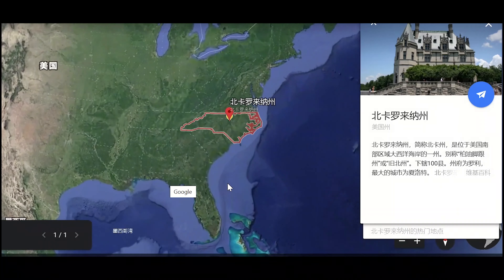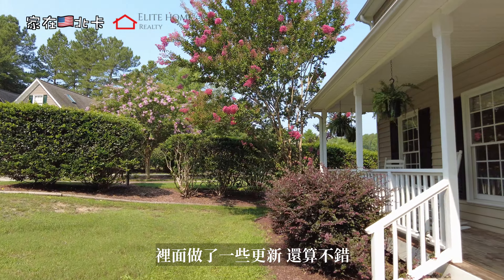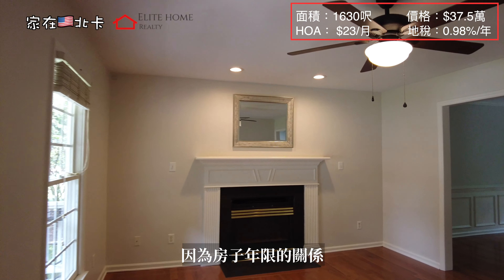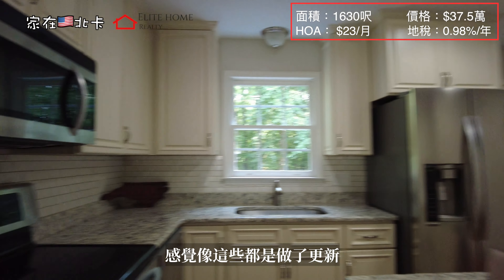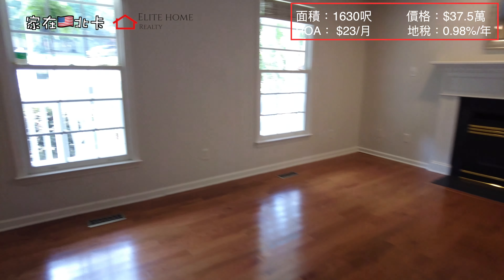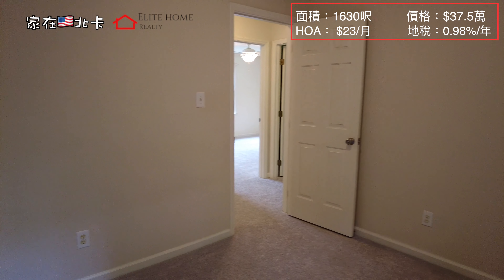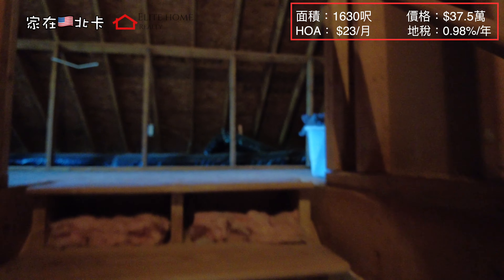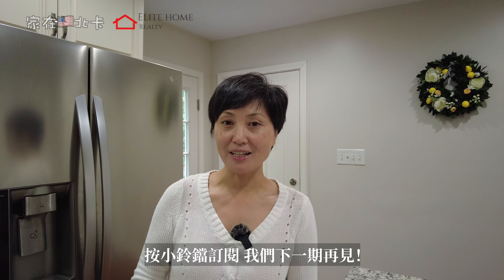『家在北卡』#109.美國北卡三角區Apex，好地段、好學區，自住、投資獨棟1630呎/$37.5萬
北卡熱門城市APEX近大型超市，540高速，好學區。適合首次自住與投資。小麵積4房2.5衛，精緻戶型，升級廚房衛浴間。近0.4acre地塊，後院非常大，平整以及超大的前門廊。贈送冰箱，洗衣機和烘乾機。